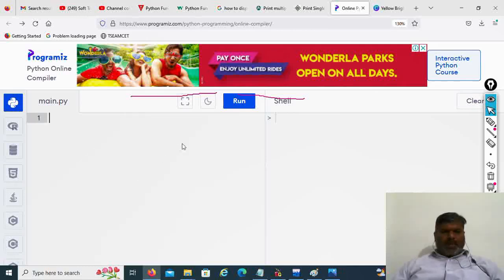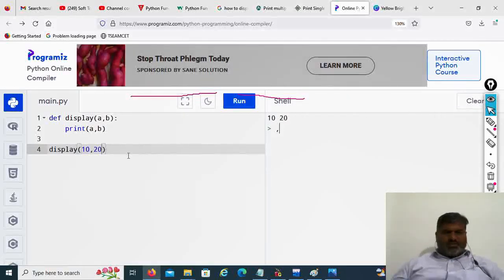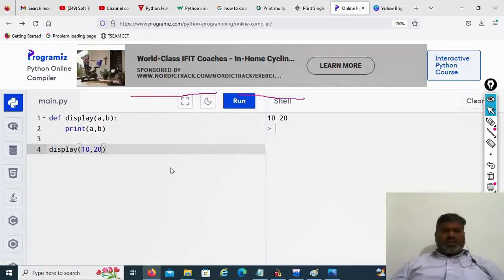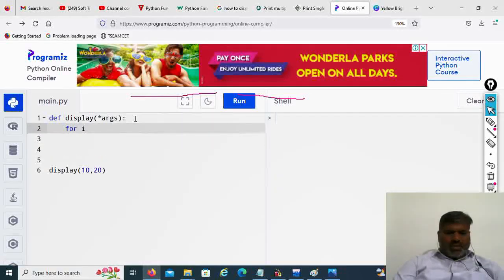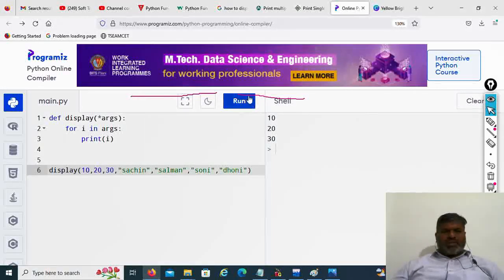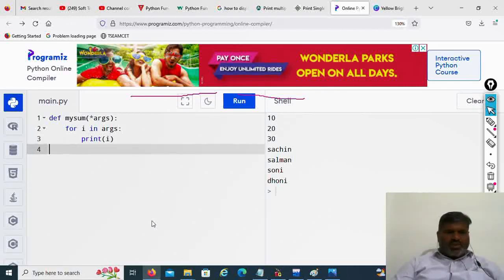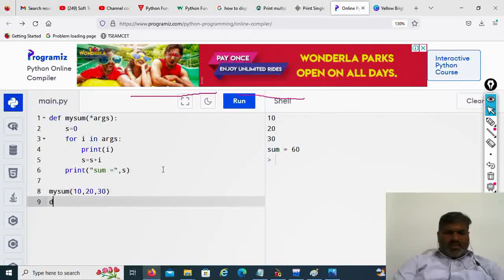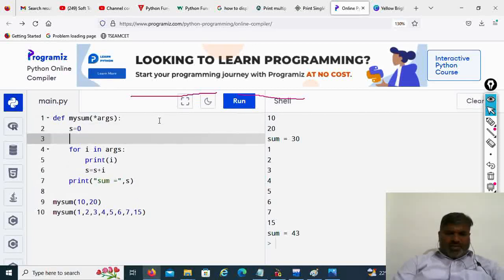py5.3| functions with variable length arguments using python | Dr. Khaja Masthan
function with variable length arguments